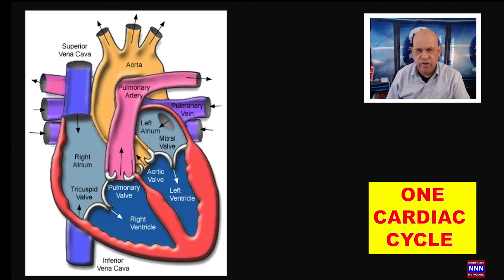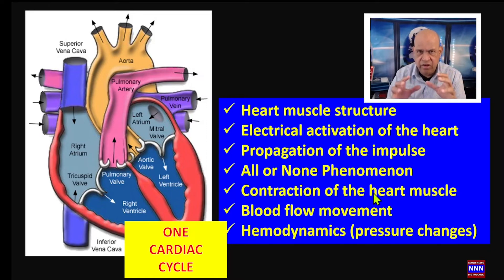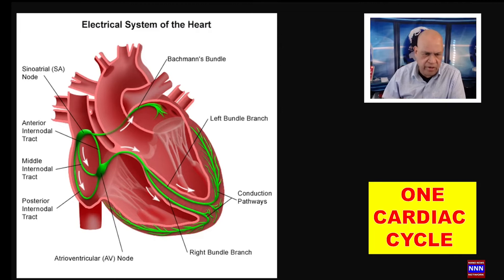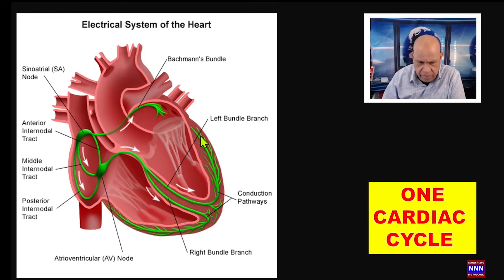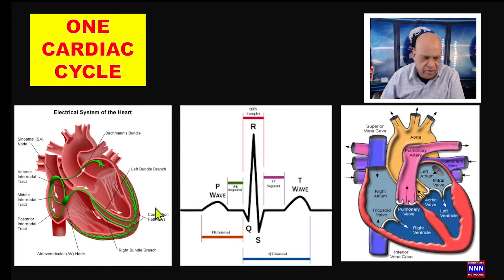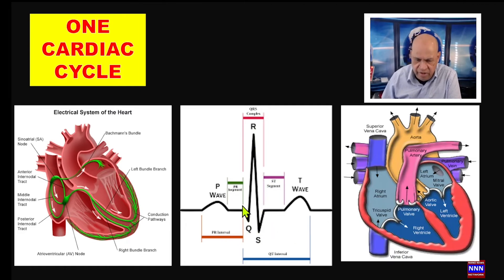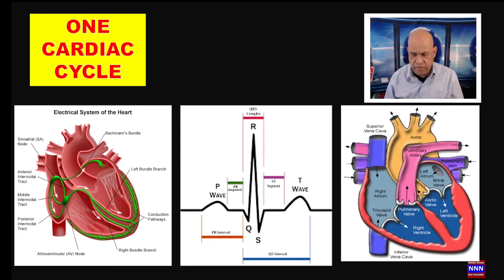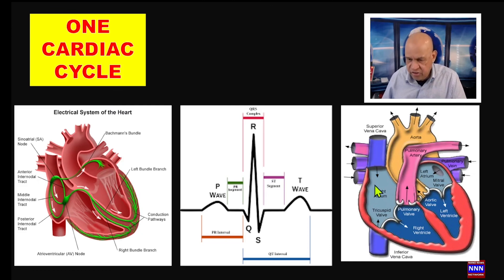One Cardiac Cycle electrical, Mechanical, and Hemodynamic DR NIK NIKAM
This slow-paced soothing music may help people with anxiety, sleep problems, and panic attacks to relax and attain a meditative state.

Slow music tempo has been shown to slow the heart rate,  reduce respiration, even bring down your blood pressure, and help you attain a relaxed mind.

Such music has been used in yoga, mindfulness, reiki healing, reflexology, and many other relaxation techniques. In operating rooms, slow music has been used to  attain a calm state, which also helps to concentrate. When you listen to this music in a calm, quiet place with dim lights in a relaxed position may also enhance your tranquil state and may put you to sleep. Listening with headsets at low volumes will enhance your experience.

Channel dedicated to health education, news, and entertainment
Dr. Nik, Dr. Nikam, academy, university, clinic,